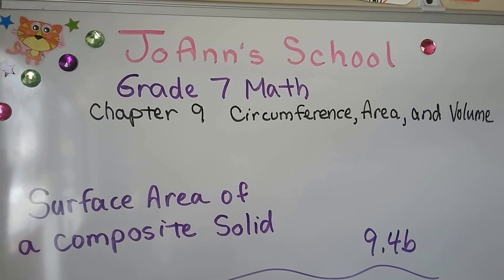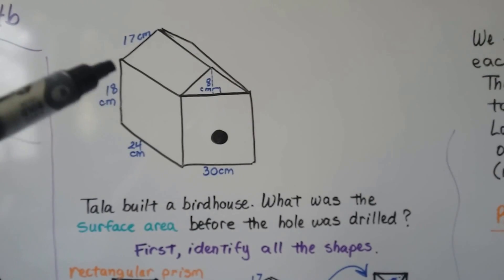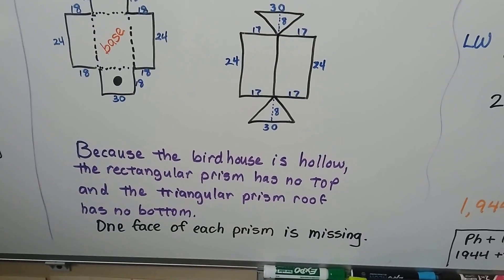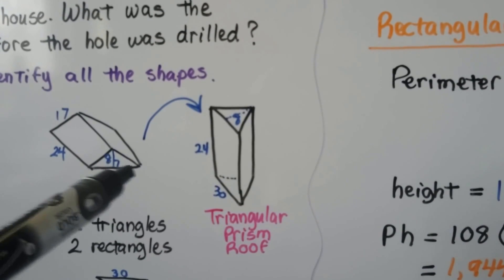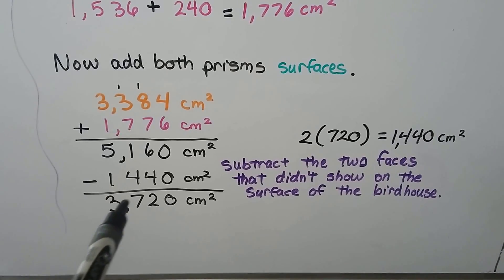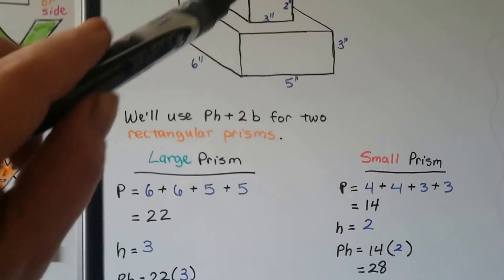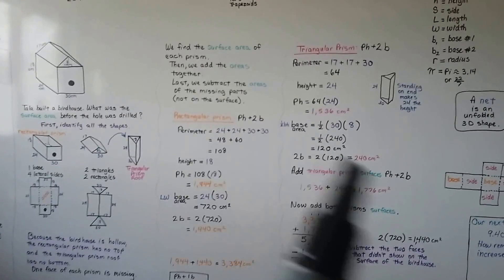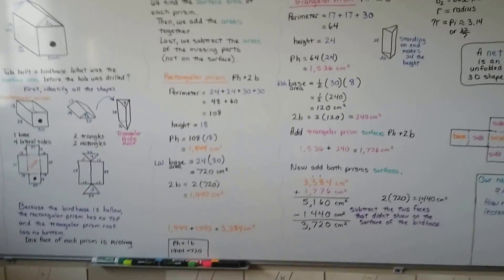Grade 7 Math 9.4b, Surface area of a composite solid (new version)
An explanation of how to find the total surface area of a composite figure, a figure made up of more than one shape. Using the Surface area formula  S=Ph+2b. Subtracting parts of the figure that are not on the surface.

MINDS Minds.com/joannsschool